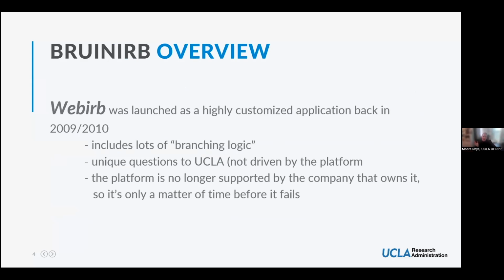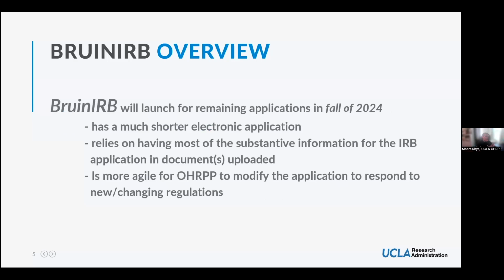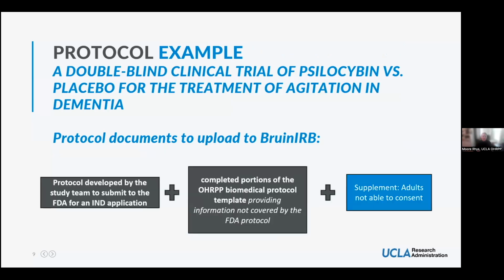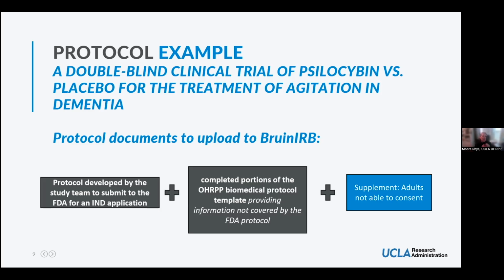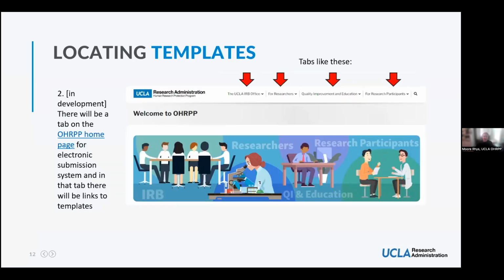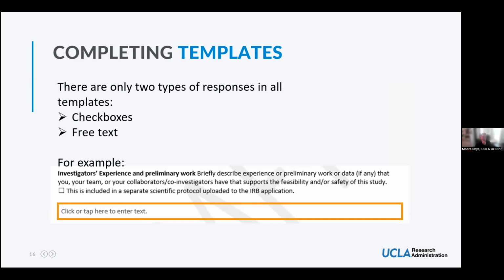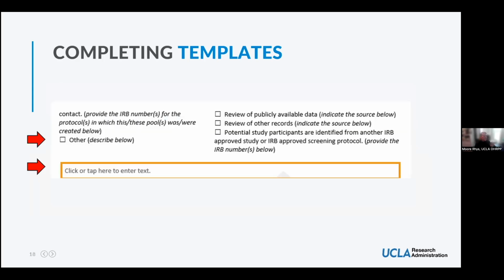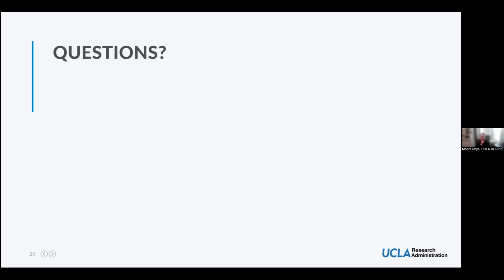Learn-at-Lunch: Protocol Template and Supplements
This video provides an introduction to the OHRPP protocol template and protocol supplements that will be used for BruinIRB applications.